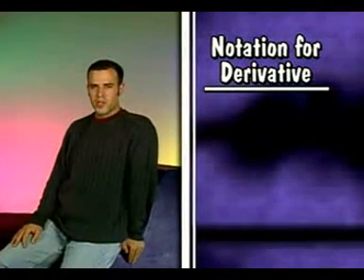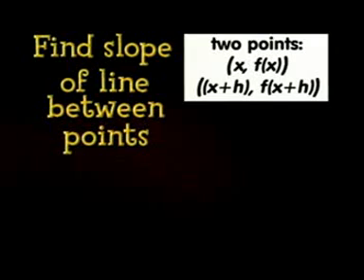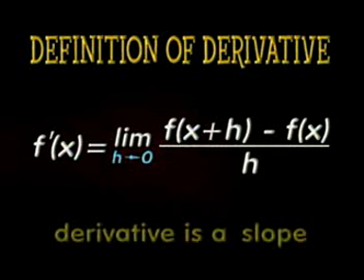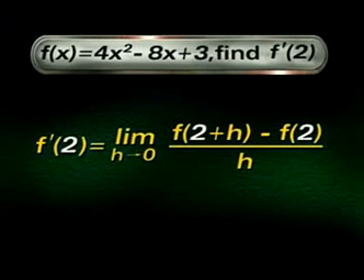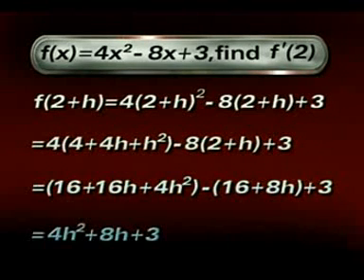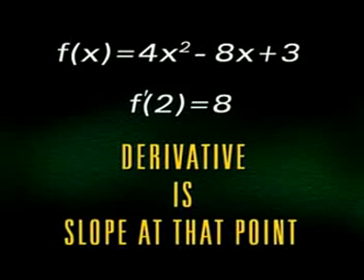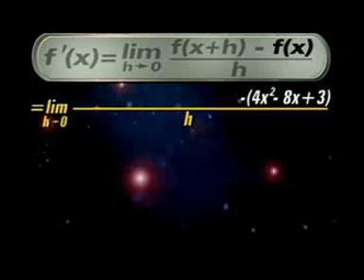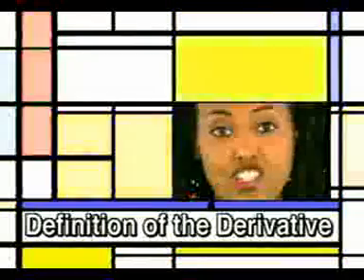English_Derivative_Notation